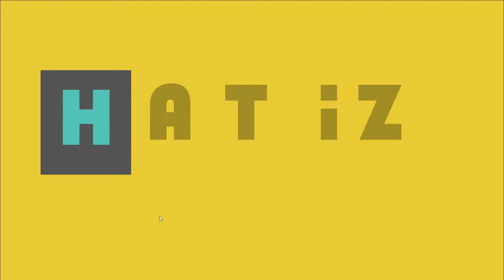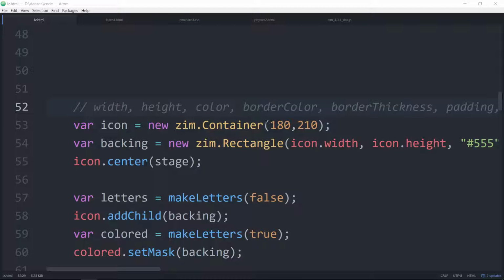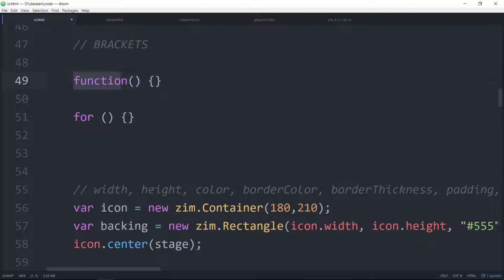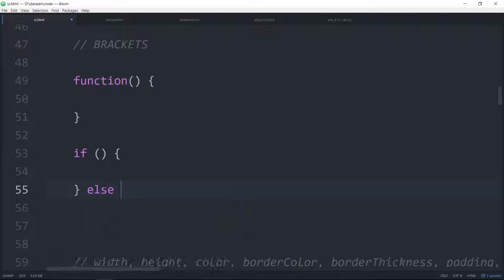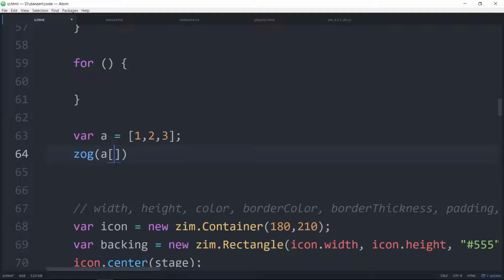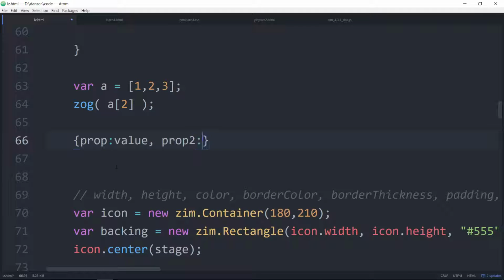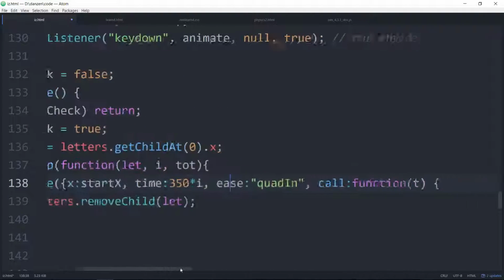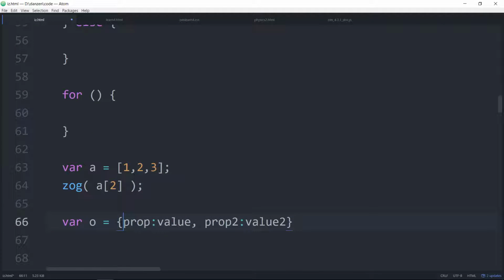Learn to code: 09. What iZ a Bracket?